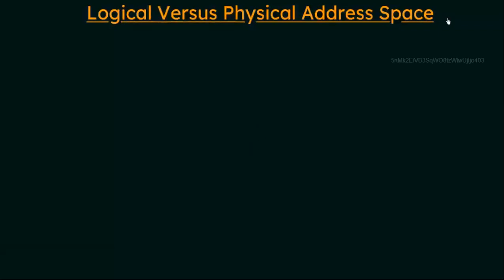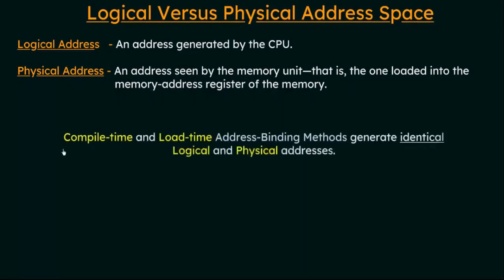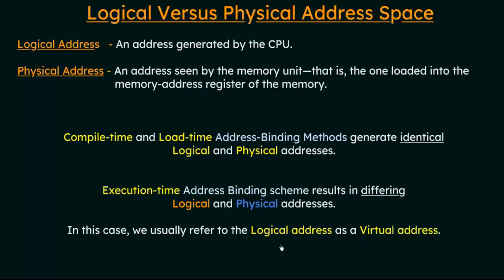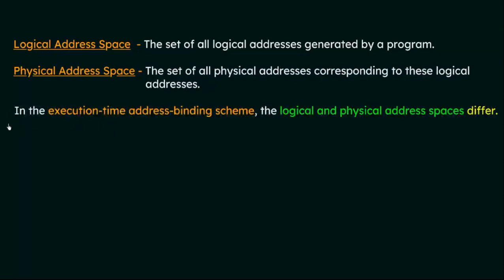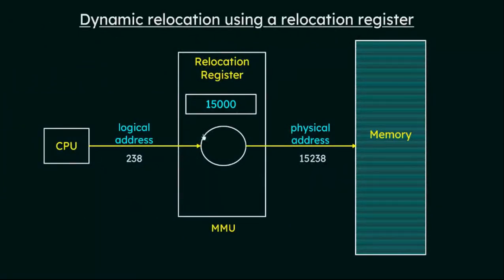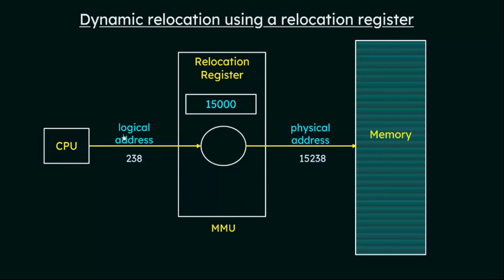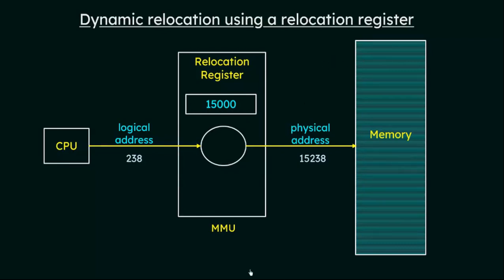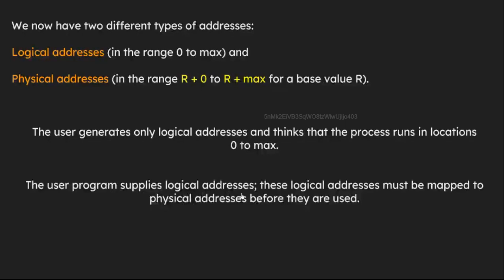4 Logical Versus Physical Address Space